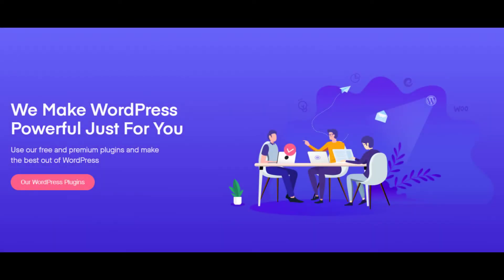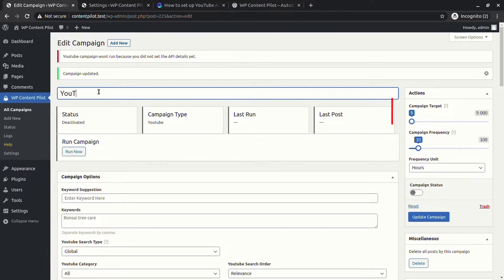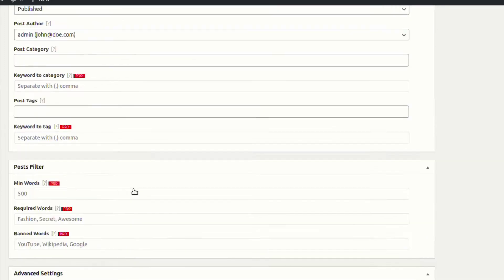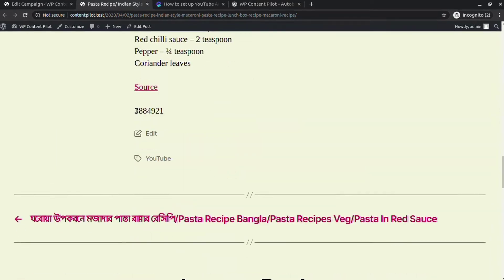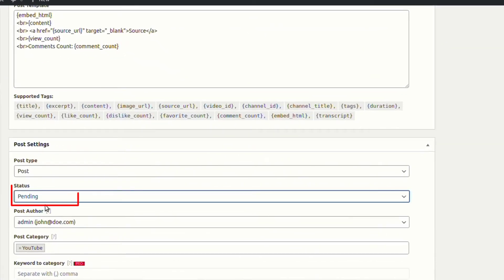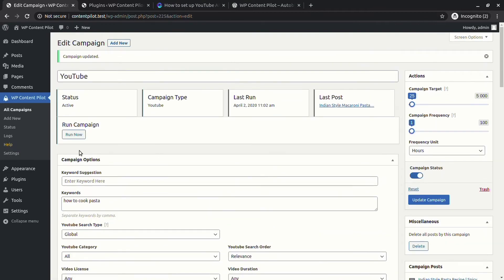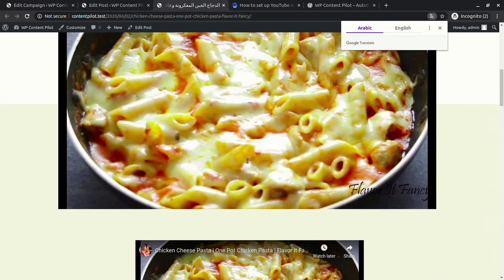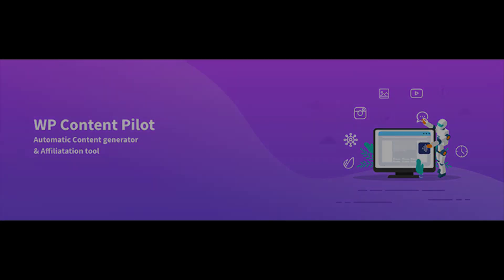Automatic YouTube Video Posting to WordPress - WP Content Pilot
WP Content Pilot can search YouTube for videos matching your keywords and post them to your WordPress site. You can post videos from YouTube by keyword, username, or by a specific playlist and auto-publish them to your website with this WordPress plugin.